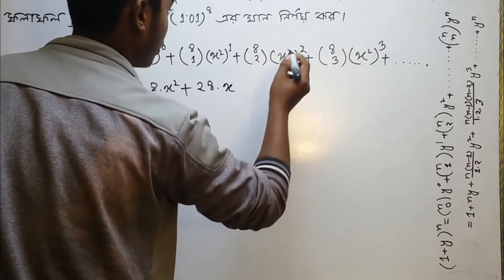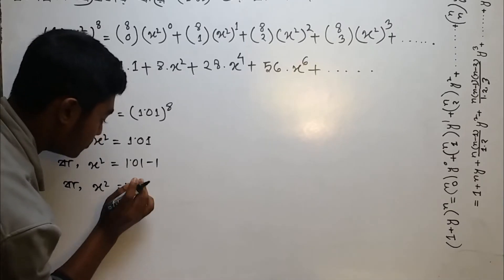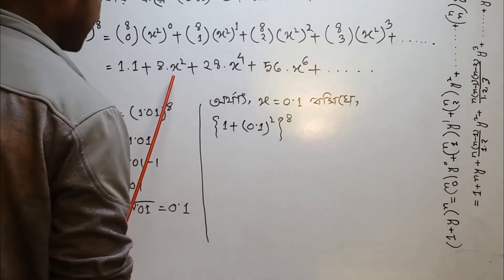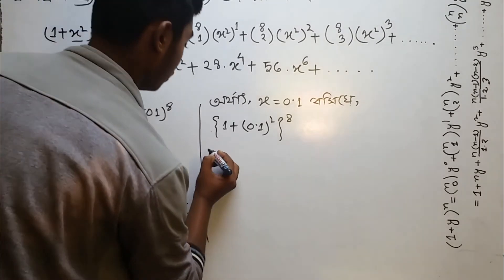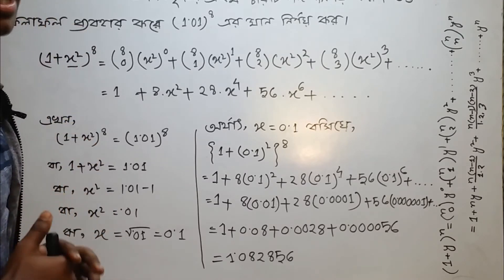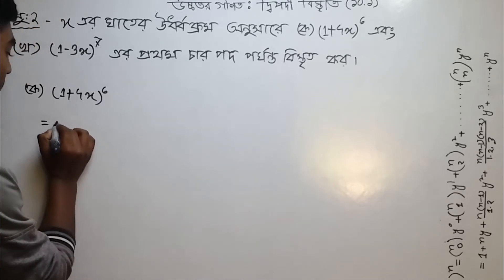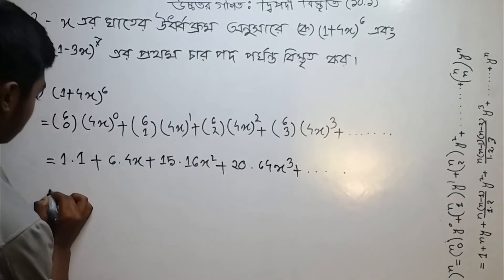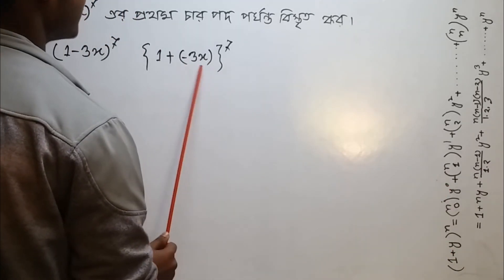5. Binomial Expansion Chapter 10.1 part-4 দ্বিপদী বিস্তৃতির সৃজনশীল প্রশ্ন) [SSC]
দ্বিপদী বিস্তৃতি
উচ্চতর গণিত দ্বিপদী বিস্তৃতির সৃজনশীল প্রশ্ন (Binomial Expansion Creative Question ) [SSC]
SSC Higher Math  Binomial Expansion Creative Question. উচ্চতর গণিত দ্বিপদী বিস্তৃতির সৃজনশীল প্রশ্ন। চলক বর্জিত পদের মান নির্নয়। মধ্যপদ নির্ণয়।
৯ম-১০ম শ্রেণির উচ্চতর গণিত সপ্তম অধ্যায়ঃদ্বিপদী বিস্তৃতি(Binomial Expansion) আলোচ্য বিষয়ঃ সাধারণ পদ নির্ণয়